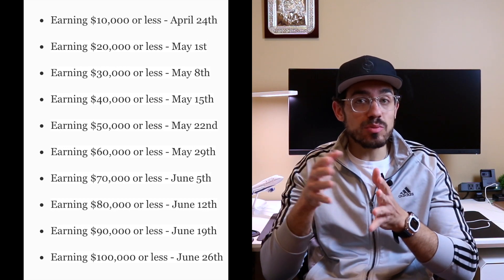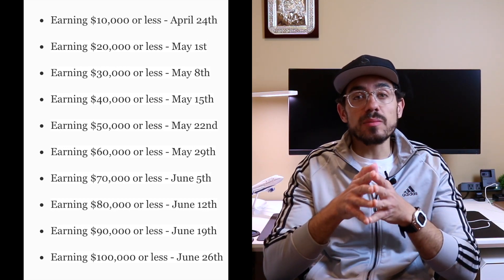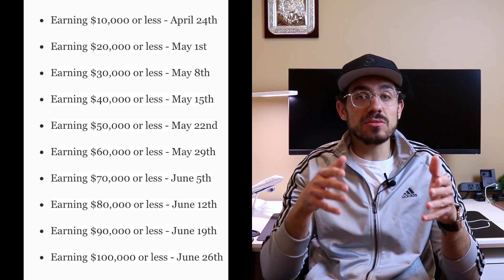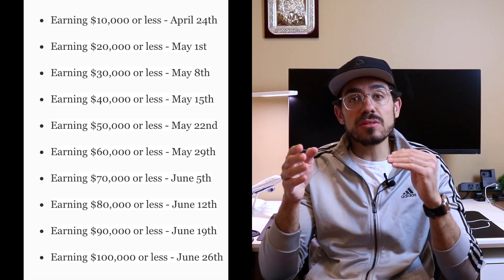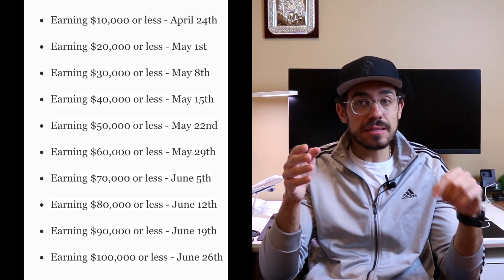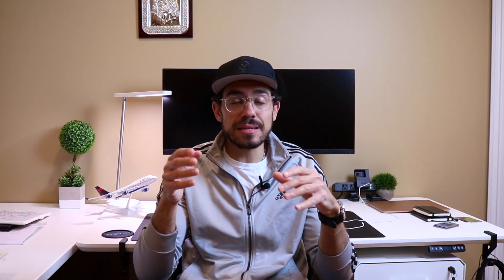Stimulus Check Update May 13 - SSI, SSDI, DIRECT DEPOSIT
STIMULUS CHECK UPDATE AND STIMULUS PACKAGE UPDATE FOR MAY 13th. TODAY IS THE LAST DAY TO UPDATE YOUR DIRECT DEPOSIT INFORMATION TO RECIVE YOUR STIMULUS MONEY FASTER. ALSO SSI RECIPIENTS SHOULD HAVE RECEIVED THEIR DEPOSIT PAYMENTS TODAY AND PAPER CHECKS FOR SSI RECIPIENTS WILL START GOING OUT MAY 15TH. SSDI RECIPIENTS SHOULD'VE GOTTEN THEIR STIMULUS CHECK STARTING APRIL 29TH

Nice multicard wallet
Passport Cover
World Map Passport Cover
Filmed this video on this great camera kit
Amazing small vlogging camera
Bendy tripod

“The content in this video is accurate as of the posting date. Some of
the offers mentioned may no longer be available.”